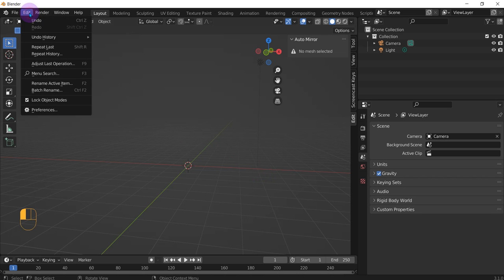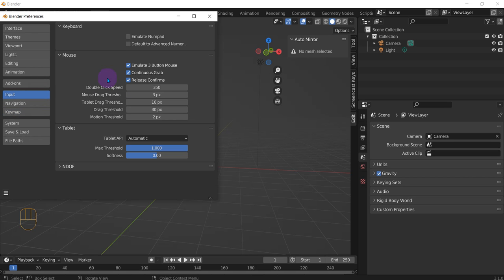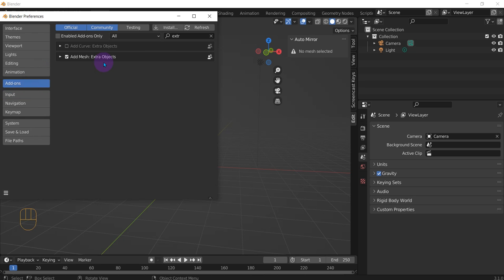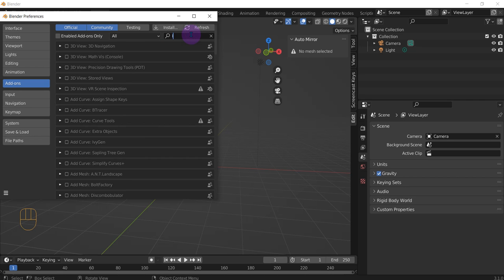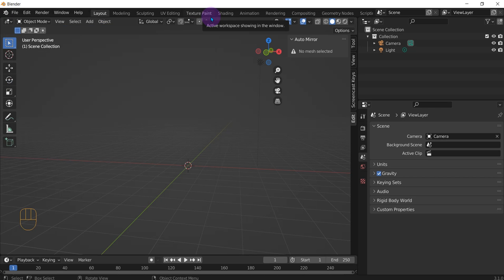Blender from Sketching, Modeling, to Texturing Modular Setup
Show user how to install and set up blender for modeling easier and faster.

This is part of a playlist. The workflow process is broken up into 9/10 parts.